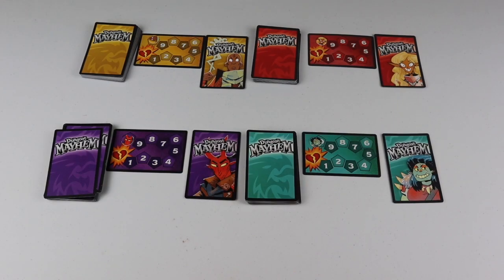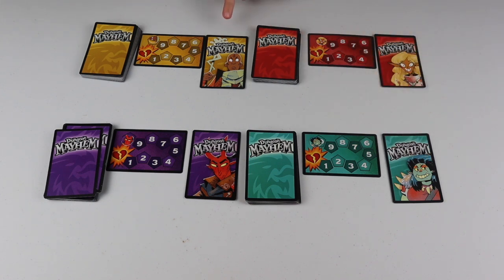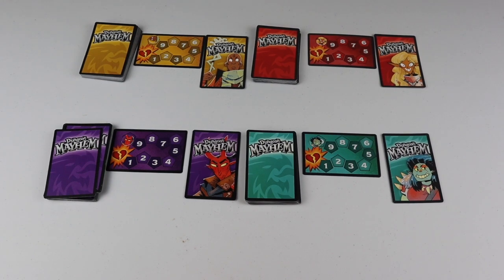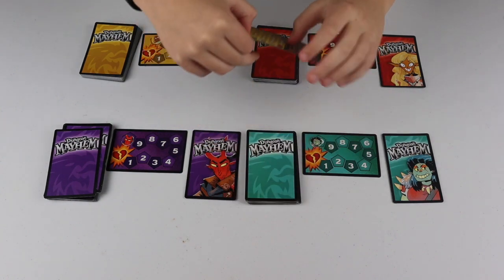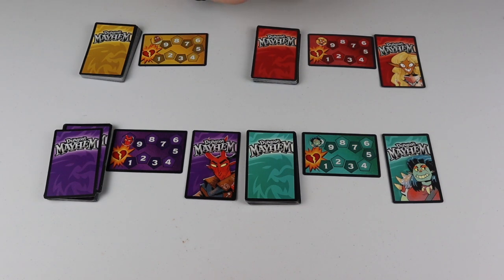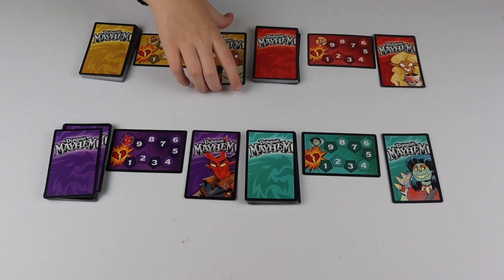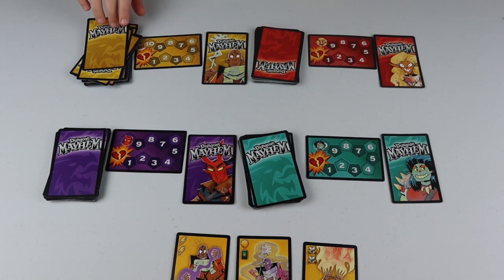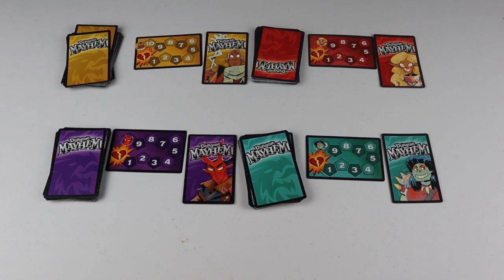Dungeon Mayhem Review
Dungeon Mayhem is a game that packs a whole lot fun in a tiny box. It also is a Dungeons & Dragons themed game that the whole family can play. dungeon mayhem review